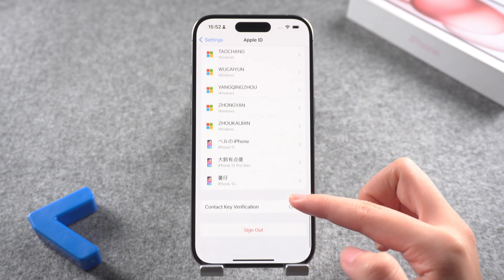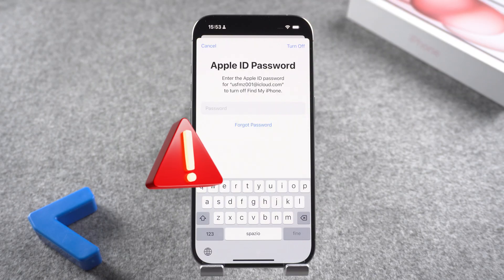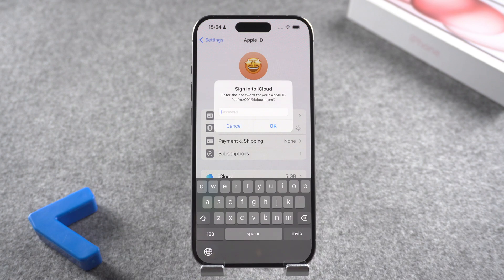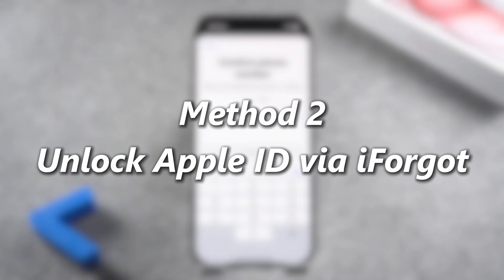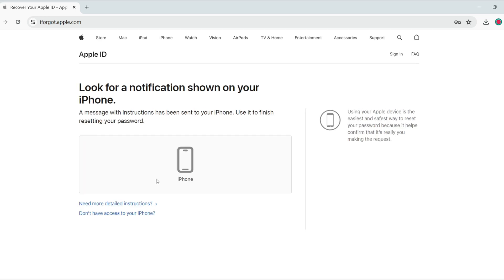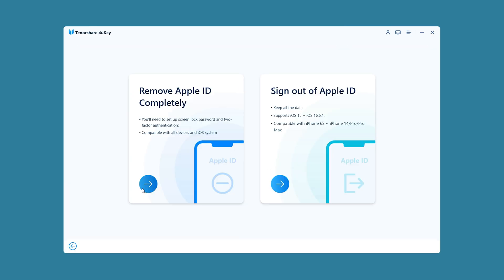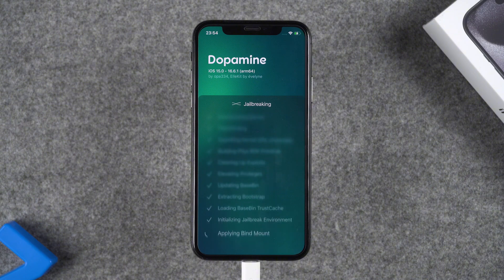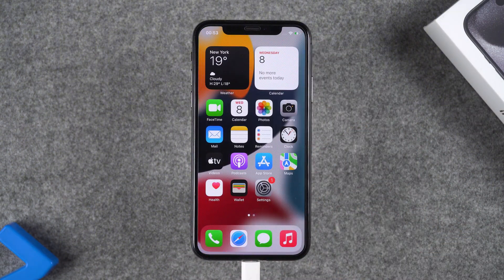August 2024 - Forgot Your Apple ID Password? Unlock Apple ID Without Them Now! | 3 Ways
👉🏼If you want to unlock your apple id but the tied cell phone number is no longer available or you can't use it to receive messages, don't worry! This video will help you unlock your apple id quickly without the need of the password or a cell phone number.

⏱ *TIMESTAMP*
00:00 Intro
00:24 Part 1: The Reasons Why Apple ID Is Locked
00:50 Part 2: Ways To Unlock Apple ID
00:54 Method 1: Unlock Apple ID via Settings
01:21 Method 2: Unlock Apple ID via iForgot
01:47 Method 3: Unlock Apple ID via 4uKey

💡 *How to unlock apple id without password and phone number text guide*
📌*Method 1: Unlock Apple ID via Settings*
1. Open Settings on your iPhone.
2. Tap on your Name at the top.
3. Select Sign-In & Security.
4. Choose Change Apple ID Password.
5. Verify your identity by entering your iPhone password or confirming your phone number.
6. Enter a new Apple ID password and confirm the change.
❗Notes:
1. Two-factor authentication is required for this method.
2. This method ensures additional security for your Apple ID.
📌*Method 2: Unlock Apple ID via iForgot*
1. On a computer, visit the iForgot website.
2. Enter your Apple ID or phone number for account verification.
3. Apple will send a notification to all your signed-in Apple devices.
4. On one of these devices, tap Allow in the prompt to unlock your Apple ID.
❗Notes:
1. Requires access to another device signed in with your Apple ID.
2. Follow the on-screen instructions for successful verification.
📌*Method 3: Unlock Apple ID via 4uKey*
1. Connect your iPhone to a computer and trust the computer.
2. Download and install 4uKey.
3. Open 4uKey, select Remove Apple ID, and click on Sign Out of Apple ID.
4. Click Start to Remove and then Start Jailbreak.
5. Wait for the jailbreak tool to install on your iPhone.
6. Use another Apple ID for verification during the installation.
7. After installation, click on View Tutorial and follow the steps to trust the Dopamine tool on your iPhone.
8. Open Dopamine and install Sileo to complete the jailbreak.
9. After your iPhone restarts, open Sileo and install OpenSSH.
10. Return to 4uKey to complete the sign-out process of your Apple ID.
11. Wait for approximately 10 minutes for the process to finish and your iPhone to restart.
❗Notes:
1. This method does not require your Apple ID password or phone number.
2. Use this method if other methods are unavailable, as it involves jailbreaking the device.
3. Ensure you carefully follow all steps to avoid data loss or issues.

📑 *Official Method for Password Recovery*
- The video walks through the steps to recover an Apple ID password using Apple's iForgot service.
- Includes a warning about potential waiting periods if Apple detects suspicious activity.

👇 *Alternative Method with Tenorshare 4uKey*
- Provides a detailed guide on using Tenorshare 4uKey to remove the iCloud Activation Lock.
- The process involves putting the iPhone into recovery and DFU modes and completing the jailbreaking process.

⚠ *Important notice*
2. 4uKey is only designed to help individual users who forgot their Apple ID or Apple ID password, commercial use is not permitted.
3. This tool is unable to obtain access to credentials, compromise personal data or cause serious harm to others. Do not try to violate YouTube community guidelines.
4. This tool will jailbreak your iOS device before removing iCloud Activation Lock or turning off Find My iPhone.
5. Once succeeded, you are unable to use the phone for the function of phone call, cellular and iCloud with your Apple ID. However, you can log in a new Apple ID through App Store in Settings and install Apps in App Store.
6. This tool currently only supports iOS devices with A7 to A11 Bionic running iOS 15 to iOS 16.
7. Restarting, updating and restoring the device to factory resettings after the removal will bring the device back to the Activation Lock screen.